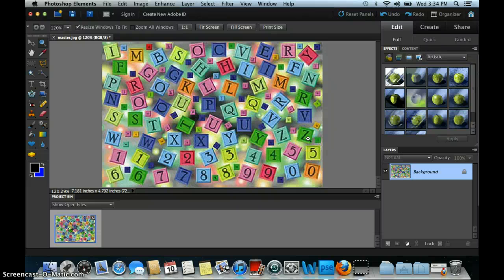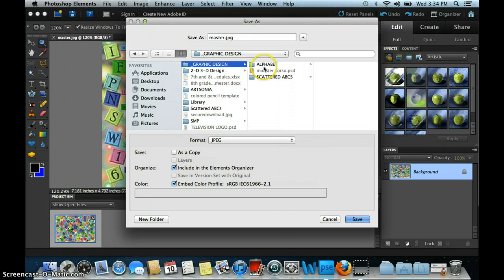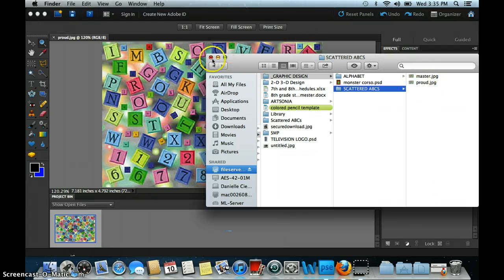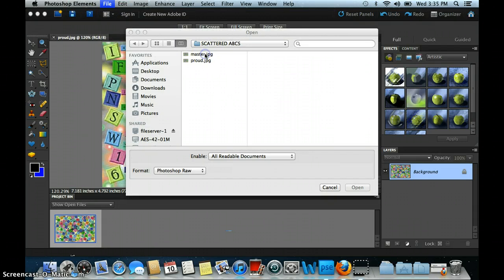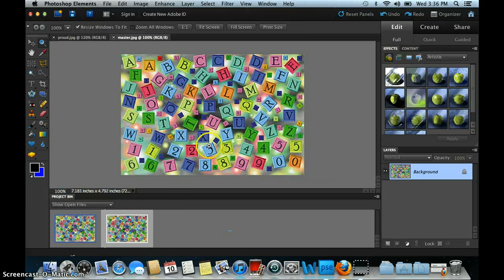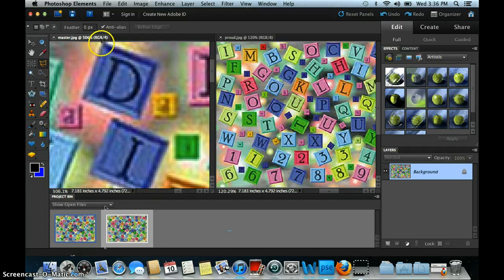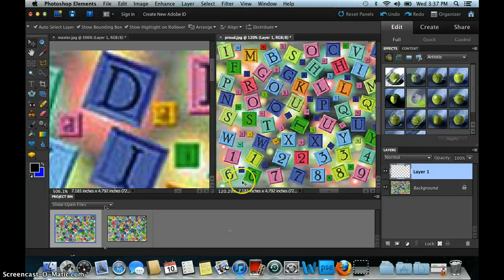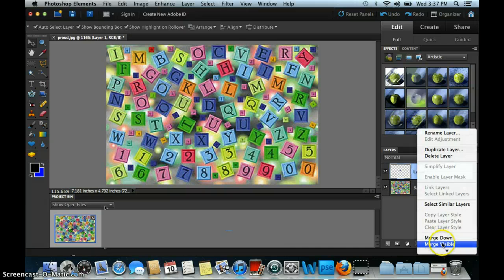3 Borrowing from the Master image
This video shows you how you can copy a layer in one image and paste it in another.